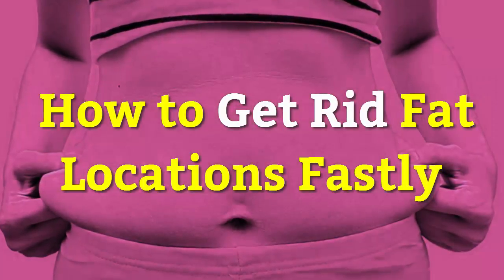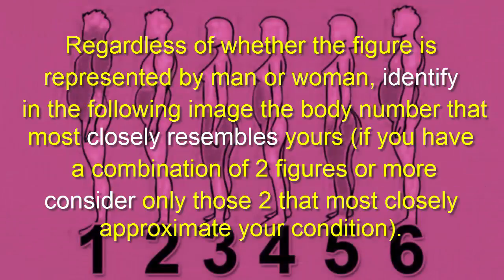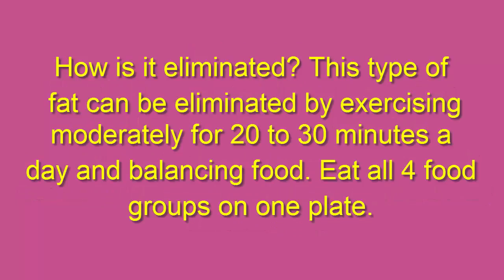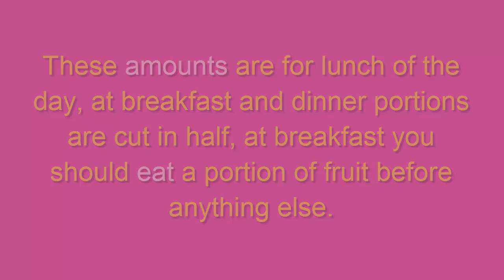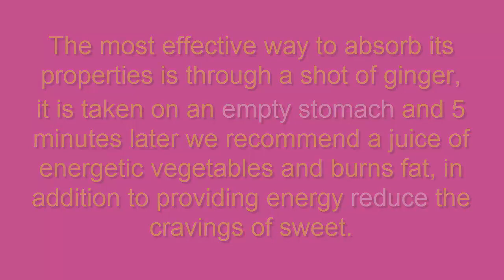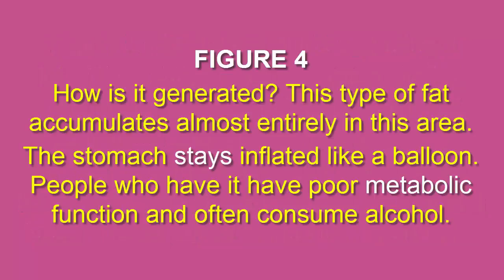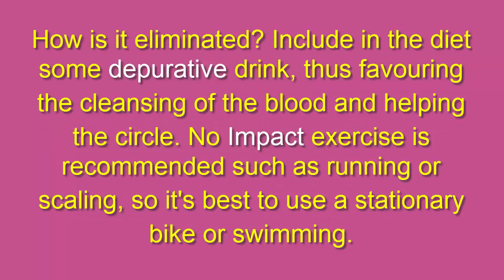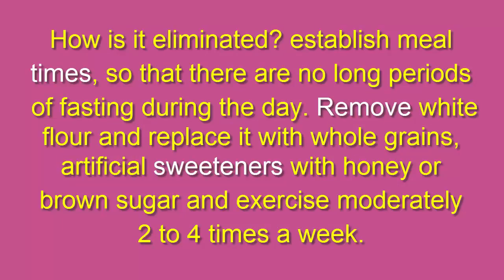How to Get Rid Fat Locations Fastly — Diets to Lose Weight Fast ►►NEW VIDEO◄◄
How to Get Rid Fat Locations Fastly — Diets to Lose Weight Fast

Why does what worked for one person to reduce measures not work for another person in the same way? Because each body is different and the way we store fat is not the same for everyone.

To be able to eliminate the fat that has accumulated in our body we must first identify where we got it from. That's why today I share with you a very easy way to know the type of body fat and most importantly, the most effective way to get rid of it.

Regardless of whether the figure is represented by man or woman, identify in the following image the body number that most closely resembles yours (if you have a combination of 2 figures or more consider only those 2 that most closely approximate your condition).

FIGURE 1
How is it generated? This type of fat is the most common. It occurs in people who do not balance food, usually eat larger portions than indicated and may abuse sugar.

How is it eliminated? This type of fat can be eliminated by exercising moderately for 20 to 30 minutes a day and balancing food. Eat all 4 food groups on one plate.

Proteins: The amount is the size of 1 palm of the hand in women and 2 in men.
Carbohydrates: The corresponding amount is proportional to a fist.
Fat: 2 tablespoons
Vegetables: 1 1/2 cups

These amounts are for lunch of the day, at breakfast and dinner portions are cut in half, at breakfast you should eat a portion of fruit before anything else.

FIGURE 2
How is it generated? This type of fat, is mainly developed by anxiety, stress and depression, people who suffer from it, have throughout the day a lot of desire to eat sugar.

How is it eliminated? Ginger is the best ally to attack this type of fat. It improves our mood and directly attacks fat in the abdomen area.

The most effective way to absorb its properties is through a shot of ginger, it is taken on an empty stomach and 5 minutes later we recommend a juice of energetic vegetables and burns fat, in addition to providing energy reduce the cravings of sweet.

FIGURE 3
How is it generated? This type of fat usually accumulates in women who are in their teens, menopause, and women who have hormonal imbalances.

How is it eliminated? avoid spending a lot of time sitting down, avoiding alcohol and cigarettes, to eliminate this type of fat is more effective focused exercise for half an hour than running more than 1 hour, a routine to tone and burn fat as this 3 times a week, gives results in a short time.

FIGURE 4
How is it generated? This type of fat accumulates almost entirely in this area. The stomach stays inflated like a balloon. People who have it have poor metabolic function and often consume alcohol.

How is it eliminated? Include more foods that speed up metabolism, reduce or eliminate alcohol consumption, and engage in moderate physical activity.

FIGURE 5
How is it generated? This type of fat is usually combined with fluid retention, occurs during pregnancy or in people with circulation problems.

How is it eliminated? Include in the diet some depurative drink, thus favouring the cleansing of the blood and helping the circle. No Impact exercise is recommended such as running or scaling, so it's best to use a stationary bike or swimming.

FIGURE 6
How is it generated? This type of fat is found in people who abuse foods with white flour, refined flour, refined sugar, or artificial sweeteners. People who have very little physical activity and their feeding hours are irregular.

How is it eliminated? establish meal times, so that there are no long periods of fasting during the day. Remove white flour and replace it with whole grains, artificial sweeteners with honey or brown sugar and exercise moderately 2 to 4 times a week.